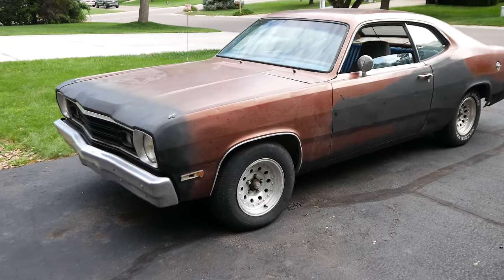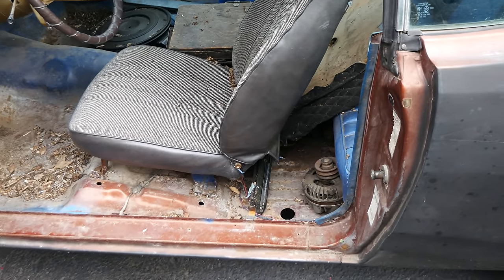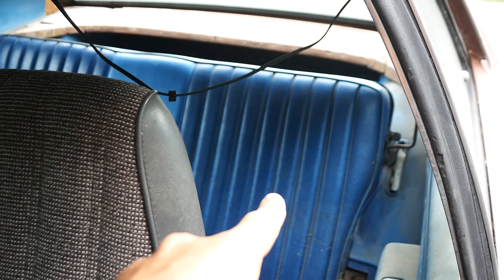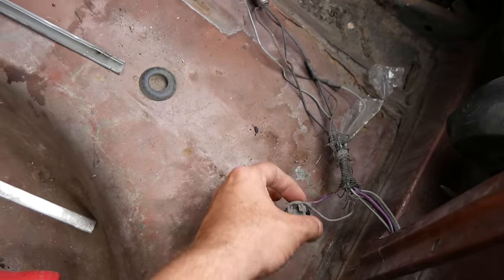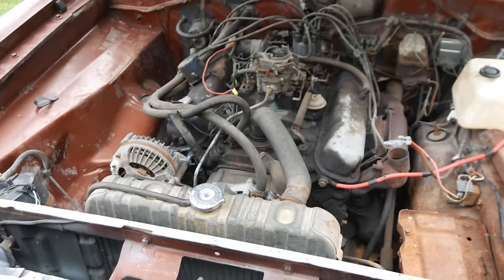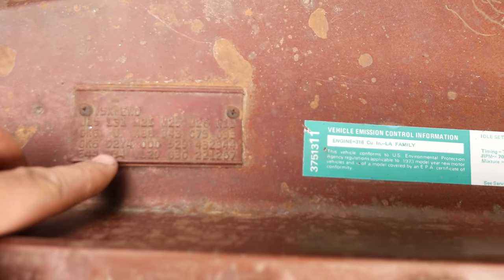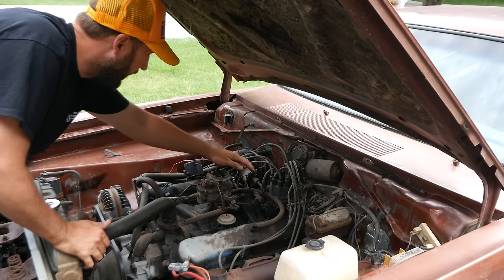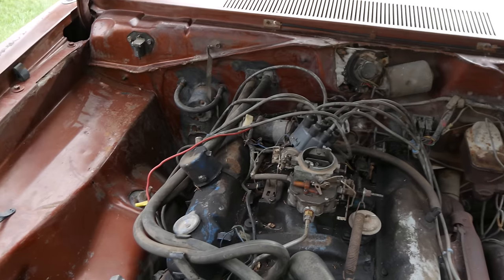I Bought a Plymouth Duster SIGHT UNSEEN - WILL IT RUN? - Vice Grip Garage EP47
I bought this 1974 Plymouth Duster online sight unseen (weird I know).  The dusters in pretty rough shape, but that doesn't stop me from attempting to see if the 318 will run!  If if starts, you know I've got to test drive it.  Do you think this one will have brakes?

SEND ME JUNK:
Lewisburg, TN
37091